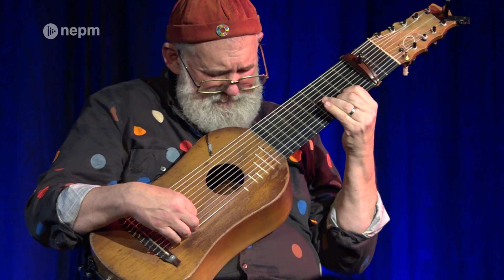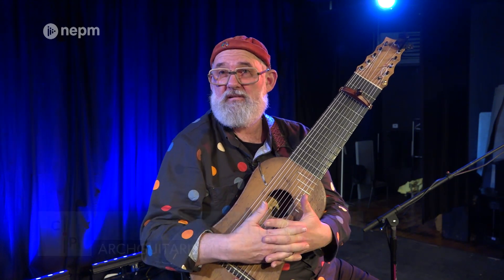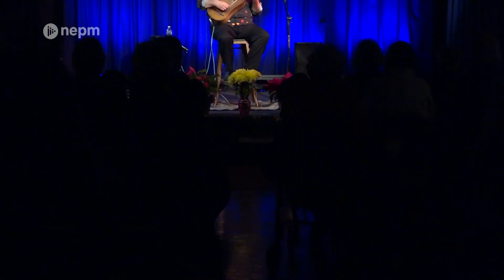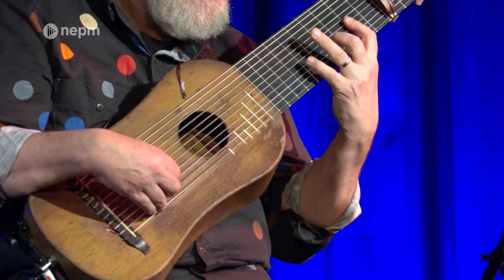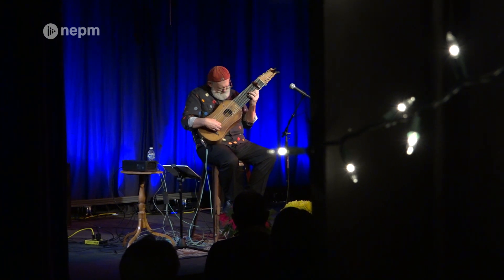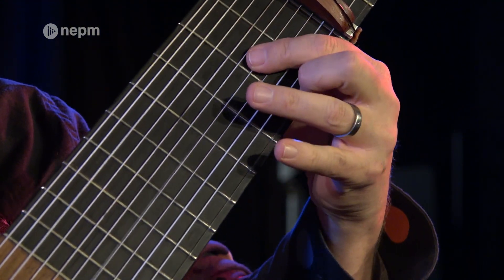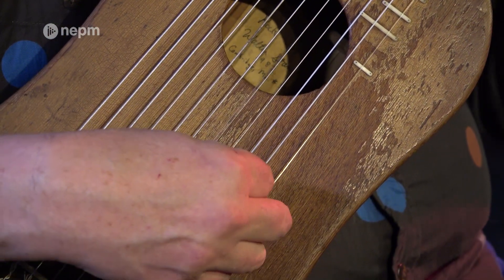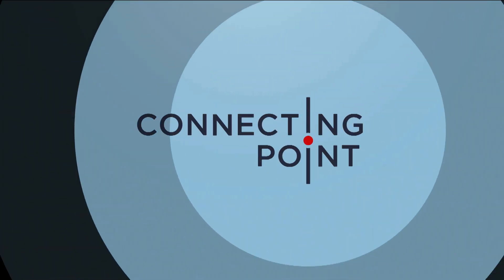Gateway City Arts Performer Peter Blanchette (Digital Exclusive) | Connecting Point | Feb. 23, 2023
Peter Blanchette is known around the world as the inventor of the 11-string arch guitar. Blanchette performed recently at Gateway City Arts and is featured in this week’s digital extra.

Learn more about Gateway City Arts in our full feature on the Holyoke cultural hub.